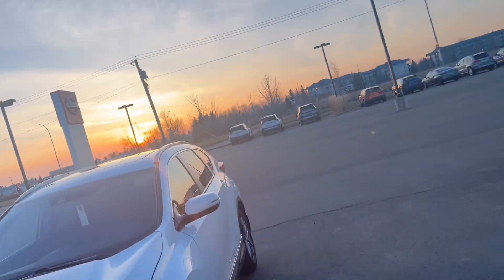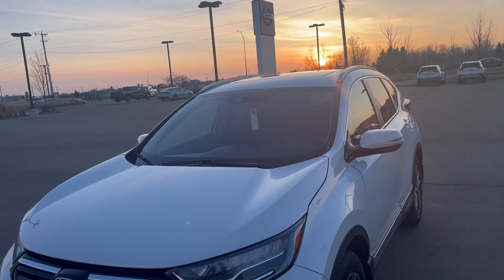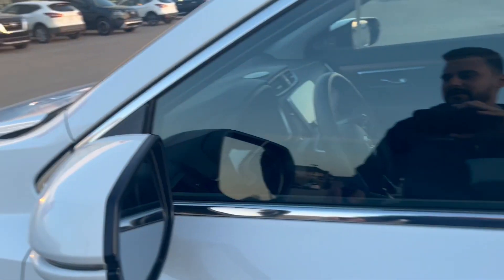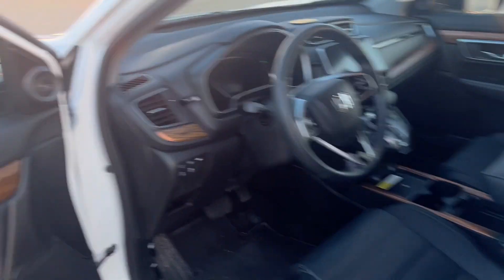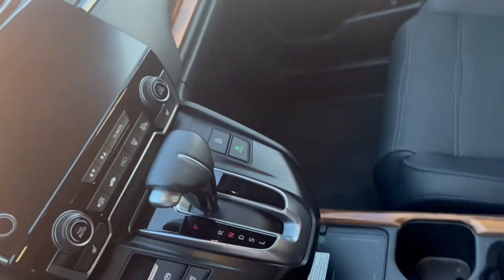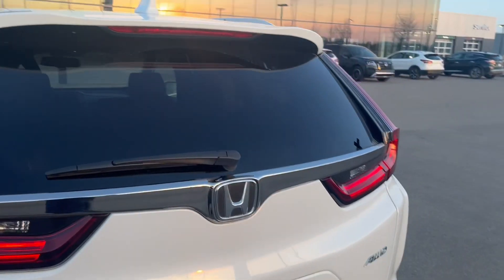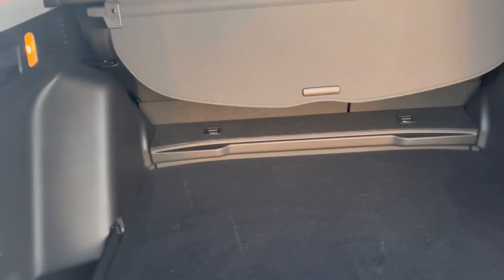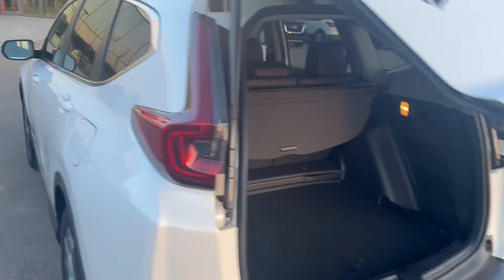Honda CR-V for Joanne!